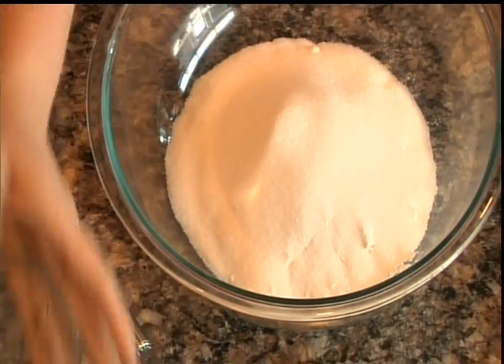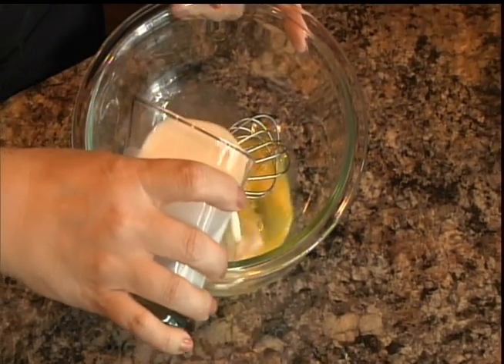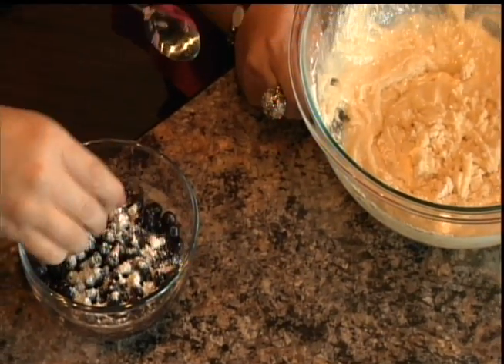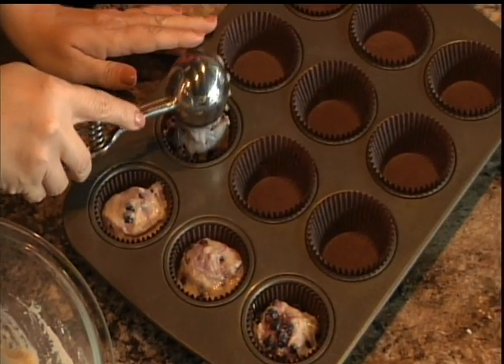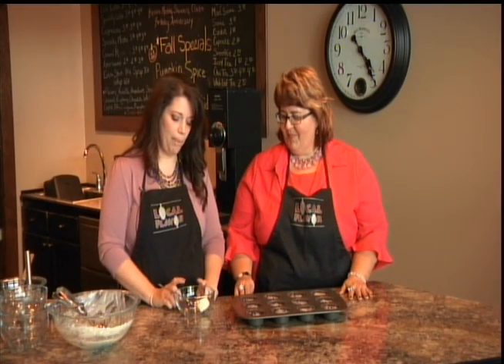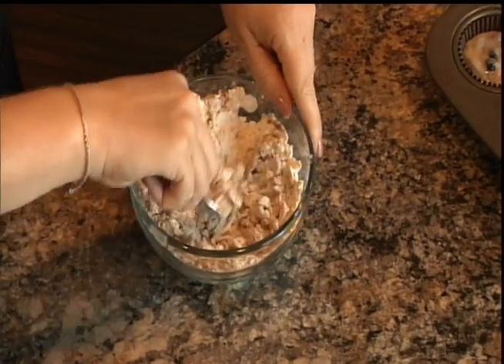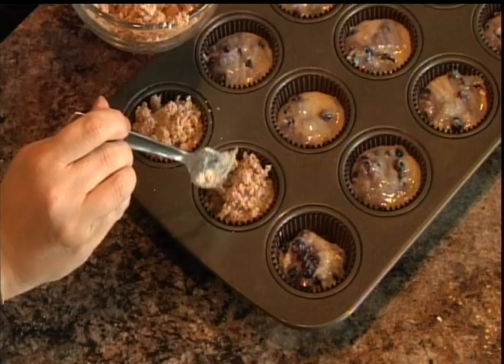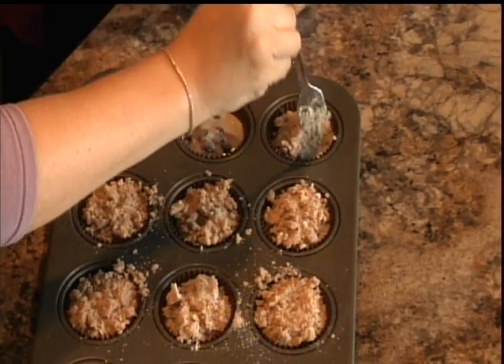Local Flavor: Blueberry Muffins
Learn two tried and true tricks for making this popular breakfast treat with host Deborah Anderson and guest Jennifer Dardis.